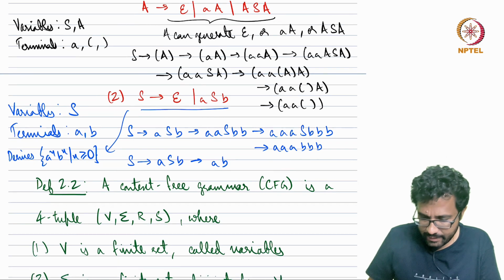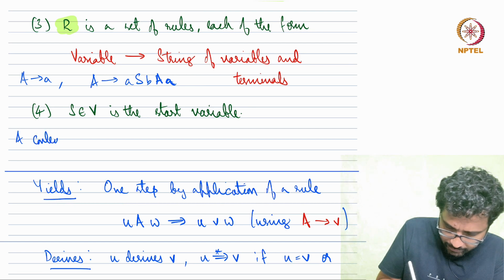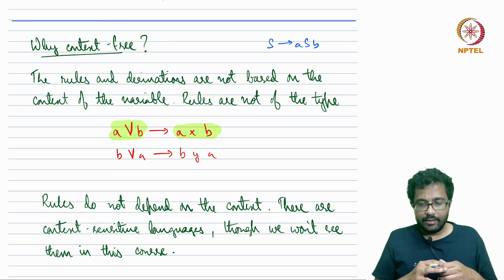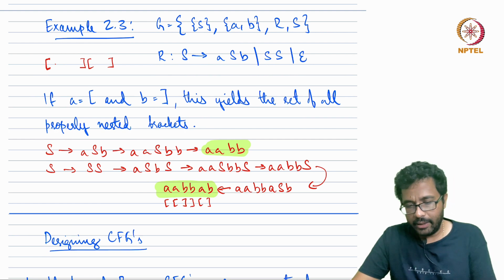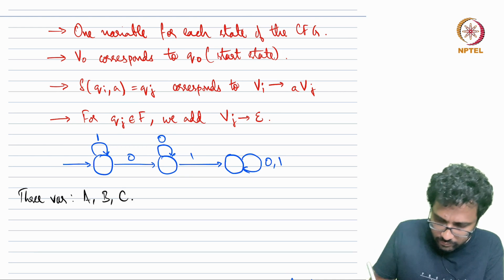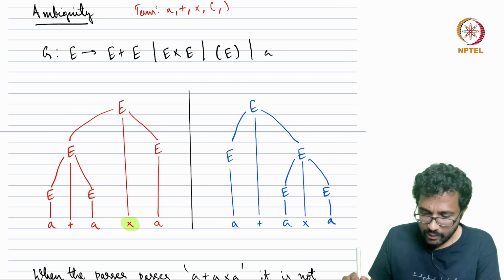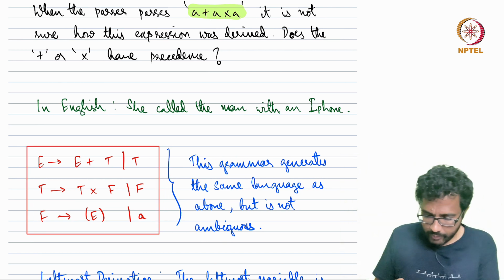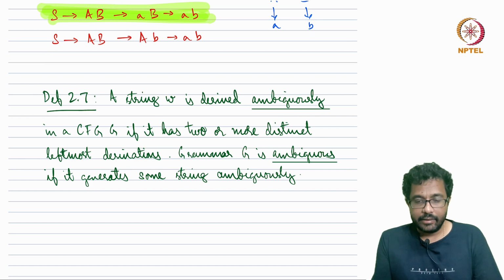W3L20_An Introduction to Context-Free Languages - Part 02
00:00 - Formal Definition of Context-Free Grammar
05:33 - Definition of Context Free Language
09:28 - Why Context Free?
17:16 - Designing CFG's (Union and Regular Languages)
25:36 - Ambiguity
37:26 - Summary